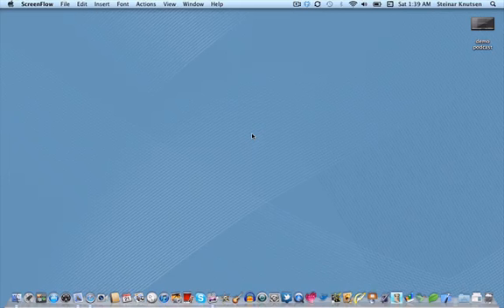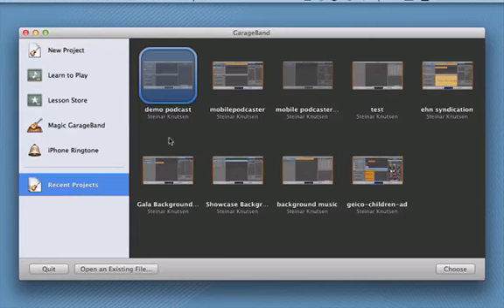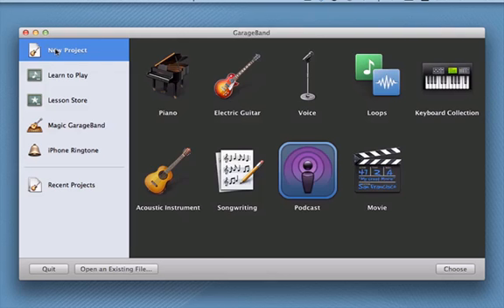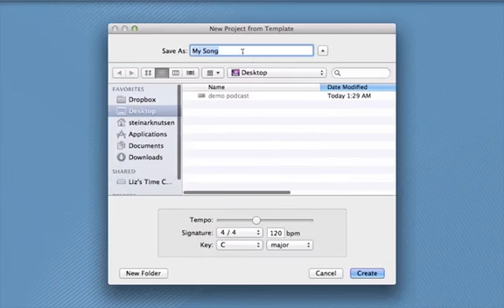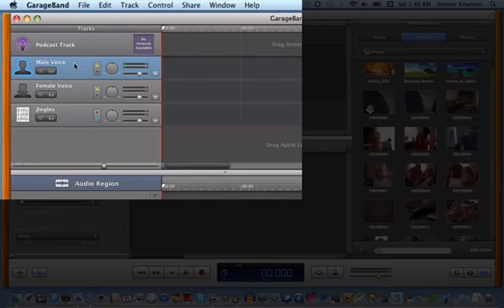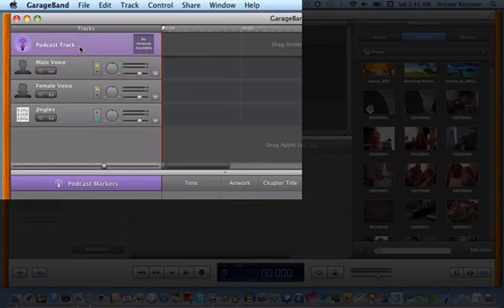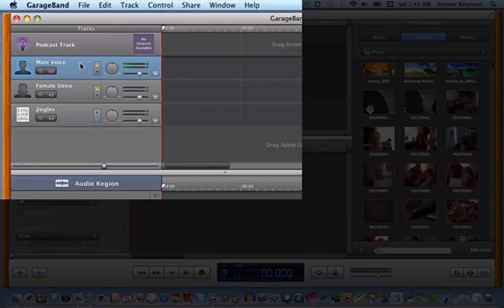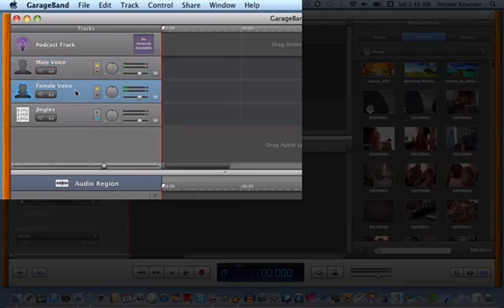How to Make a Podcast with Garageband : Start a New Podcast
How to Make a Podcast with Garageband
Learn how to create and start a podcast with Garageband, Wordpress, and iTunes